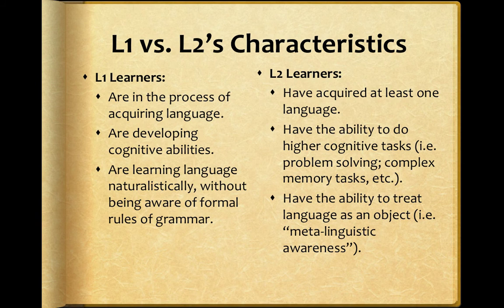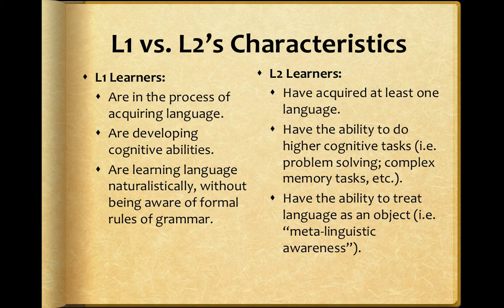Part2 L1&L2 In Teaching mp4